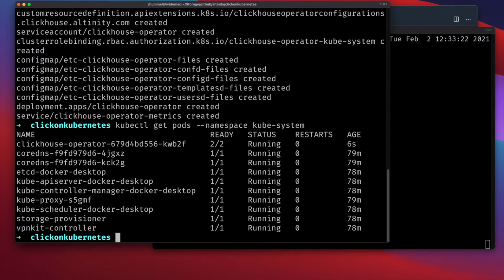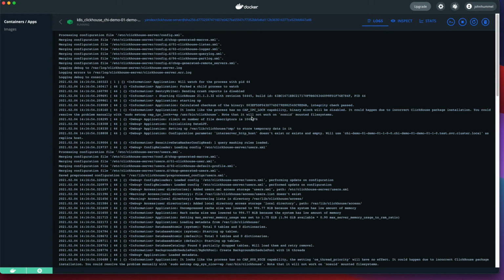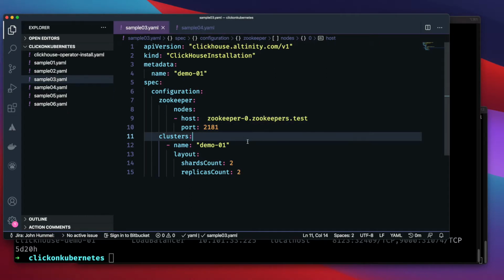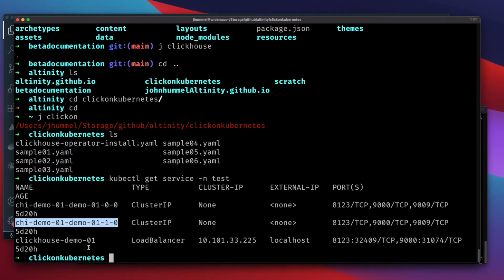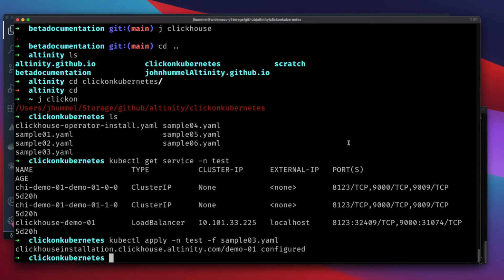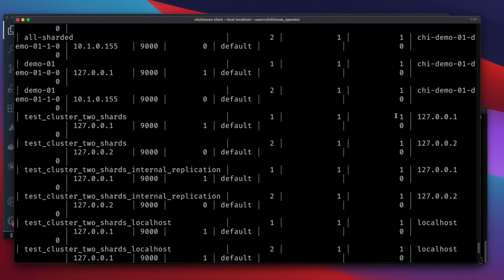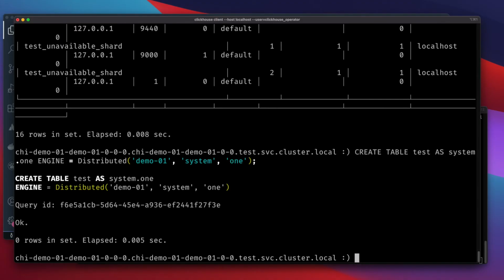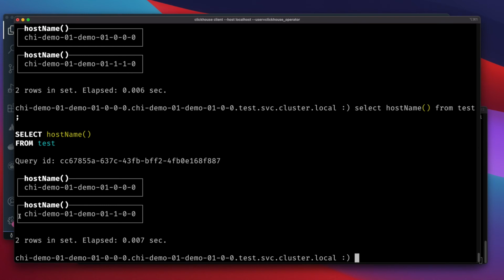[Kubernetes Tutorial] Set Up Replicas For Your ClickHouse® Clusters | ClickHouse® on Kubernetes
This third part of our ClickHouse on Kubernetes series breaks down how you can set up replicas for your ClickHouse clusters using the Kubernetes Operator. Do note: You need Zookeeper for cluster replication. (The clickhouse-operator doesn't manage the Zookeeper, it is all done externally.)

For this tutorial, we're using an OS X environment running the desktop version of Docker, with in-built Kubernetes.

Other Kubernetes resources:
More about Altinity! 💡